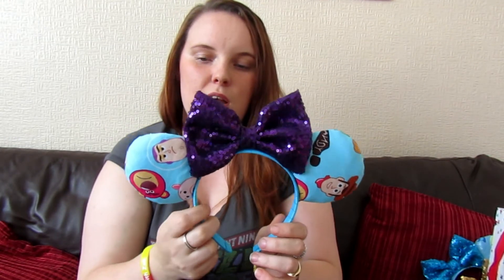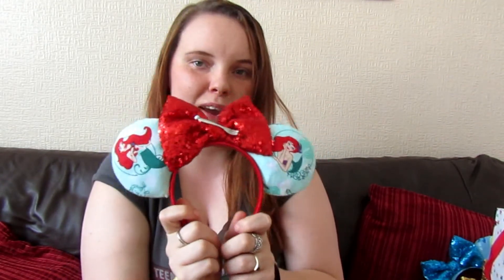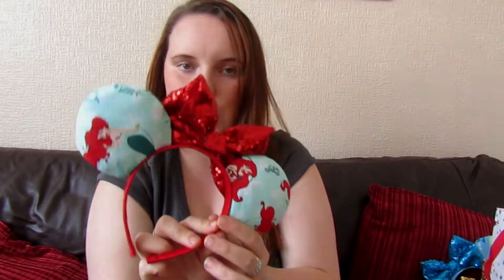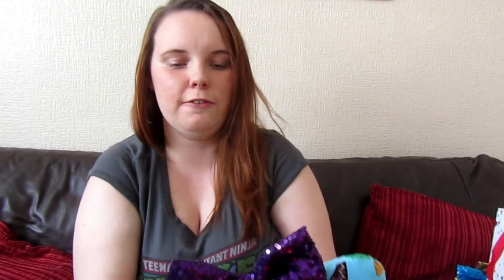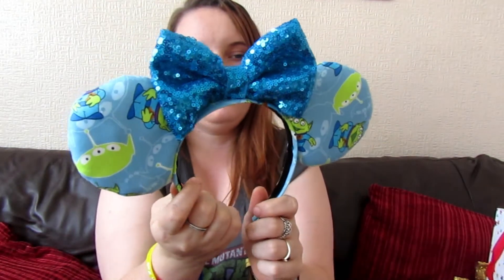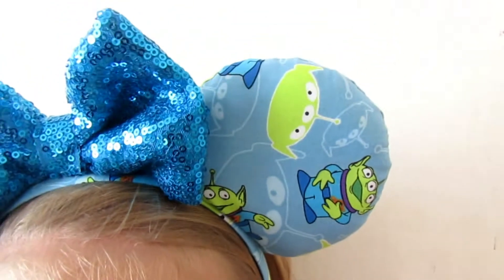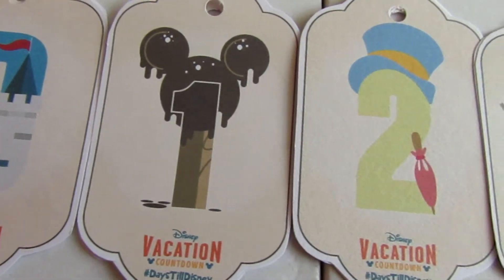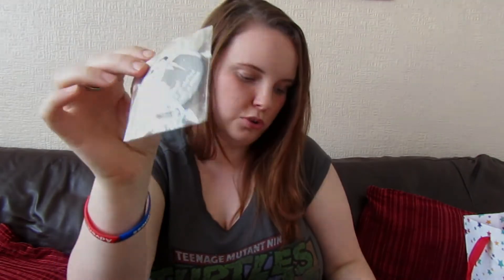Holiday ears haul | Customized Minnie Mouse ears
Ordered myself some ears for our upcoming Disney holiday.
Picked four from two different shops including a mystery box which contained a lovely pair of mickey mouse ears.

Big thank you for my little sister for modeling the ears :D